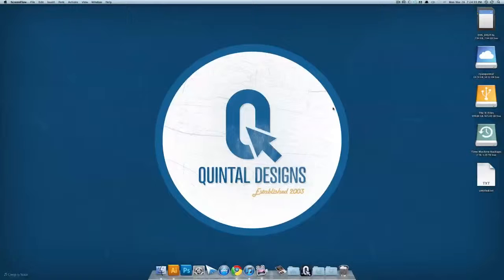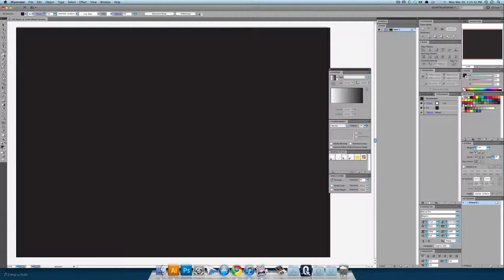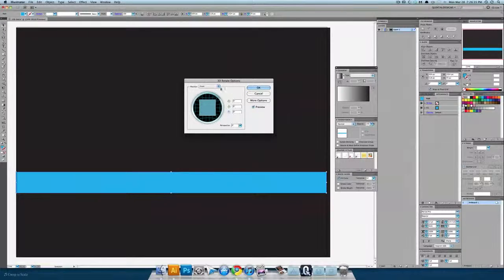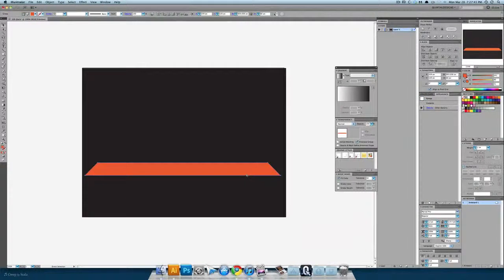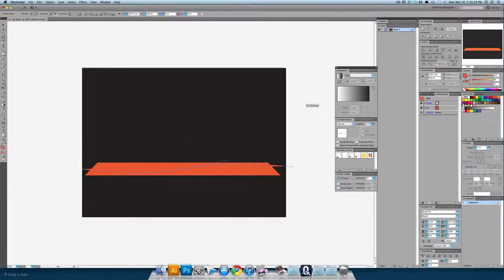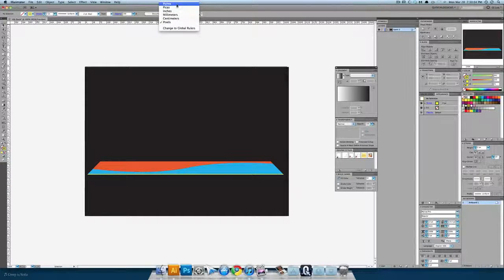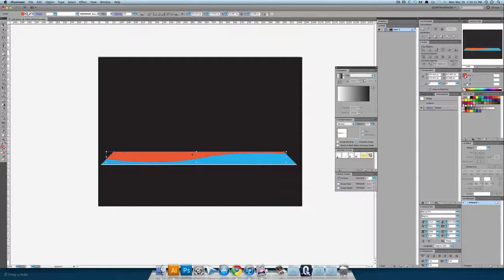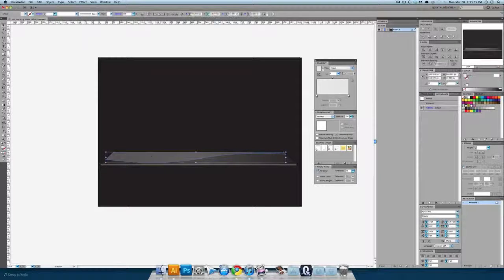iOS inspired dock in Illustrator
Learn how to make a dock inspired by iOS in Adobe Illustrator in under 10 minutes. With simple effects like rotate, gradients, and the pen tool, you'll create a semi-transparent dock for use in UI mockups, web designs, or any other personal project.